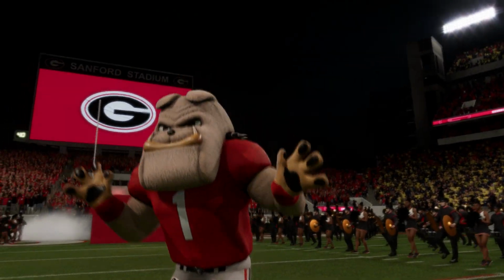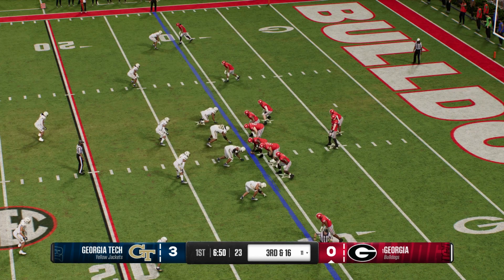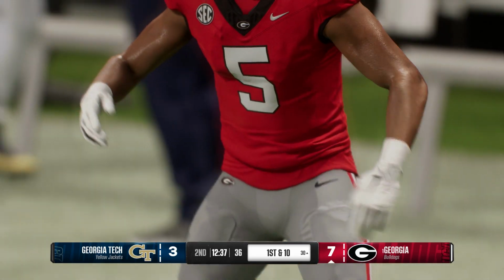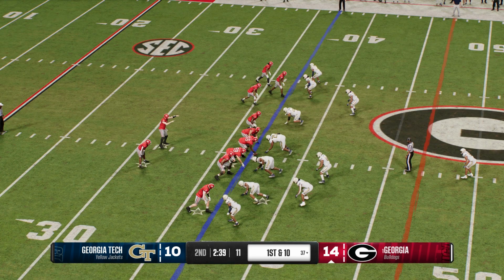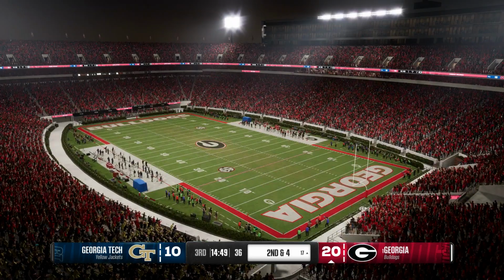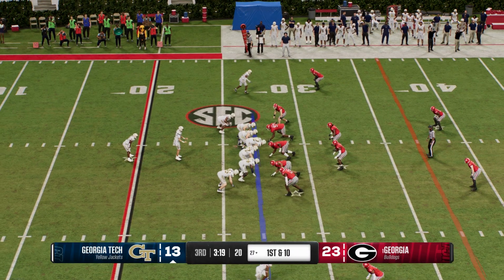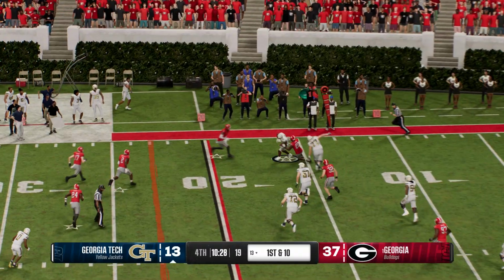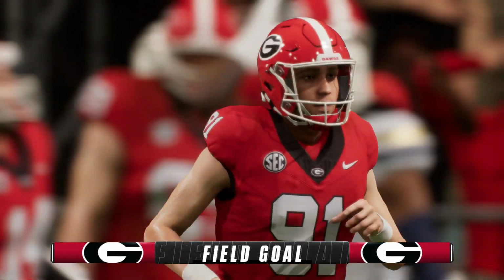Georgia Tech vs. (7) Georgia | Week 14 Simulation | College Football 25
Georgia Tech vs. (6) Georgia. The 7-4 Georgia Tech Yellow Jackets, travel to Sanford Stadium in Athens, Georgia to take on the 6th Ranked in the Nation the 9-2 Georgia Bulldogs for the 2024 College Football Season.

The Yellow Jackets and Bulldogs have met 117x in their history, dating back to 1893. The Georgia Bulldogs lead the all-time series 71-41-5.

Latest Meeting: 11/25/23 - Week 13 - The Georgia Bulldogs winning the game 31-23.

EA Sports College Football 25 is a video game based on college football, developed by EA Orlando and published by EA Sports. It is a part of the EA Sports College Football game series and the first such game in eleven years since NCAA Football 14 in 2013.

Timestamps: ⬇️

Intro: 0:00

Opening Kickoff / 1st Quarter: 1:07
2nd Quarter: 9:37
HALFTIME: 19:22
3rd Quarter: 20:01
4th Quarter: 27:50
Welcome everybody to my Week 14 Simulations. It is the final Regular Week of the season, so I'm going all out! 8 sims are dropping today (Sunday), and 8 more are dropping tomorrow (Monday). I hope you guys all enjoy them.